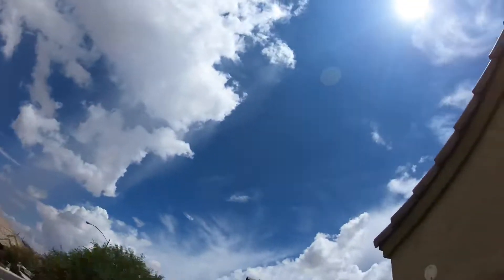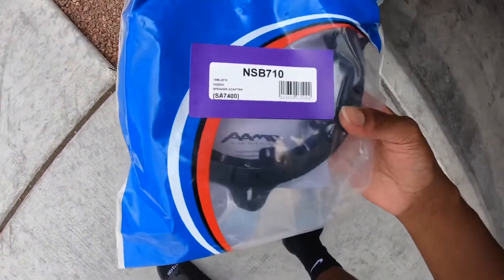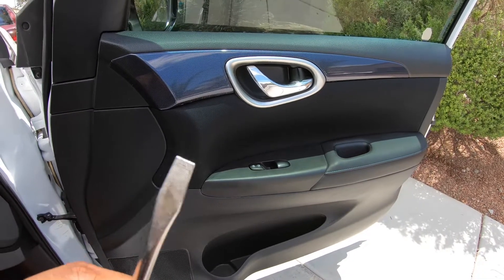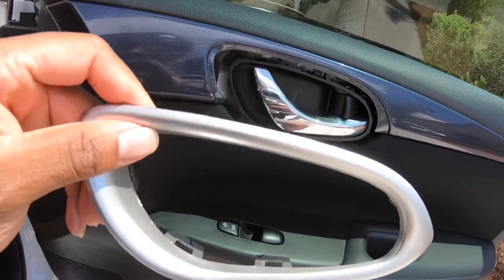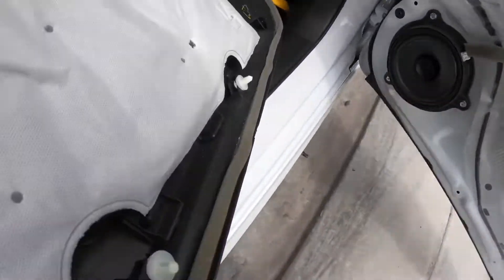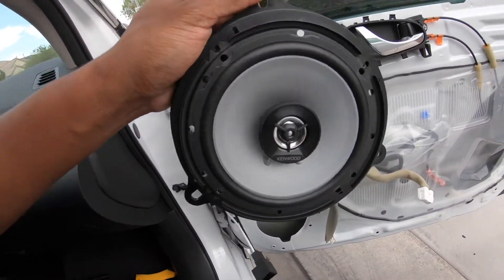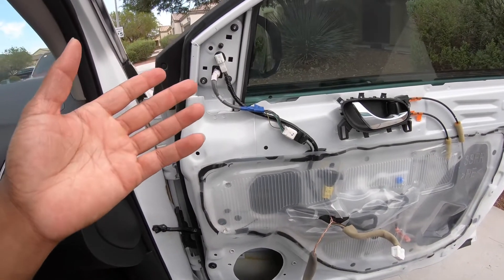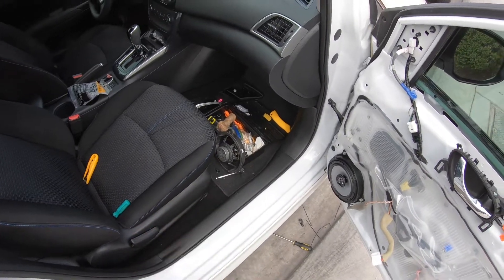Nissan Sentra Door Speaker Install